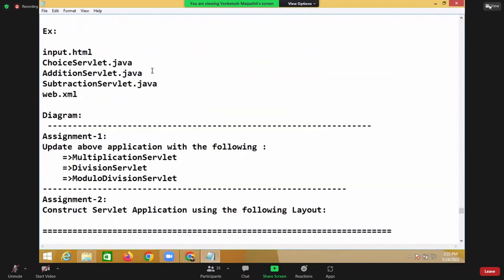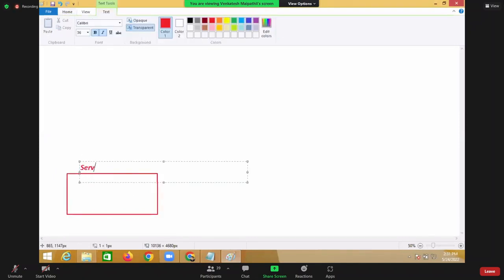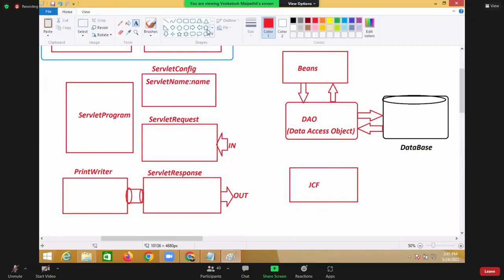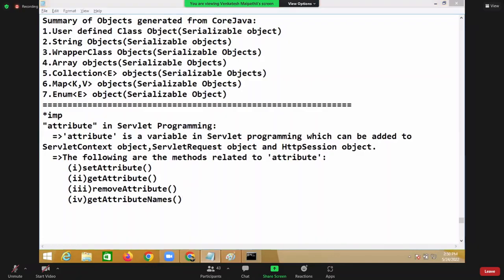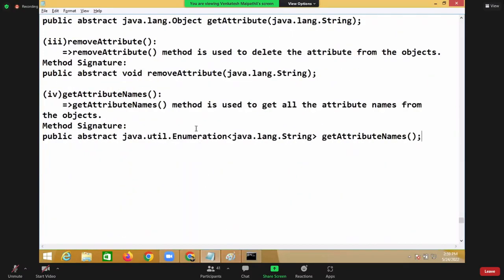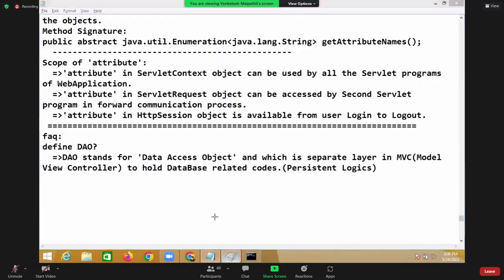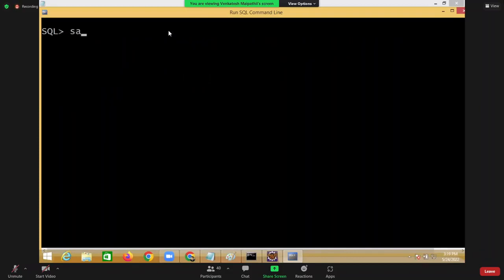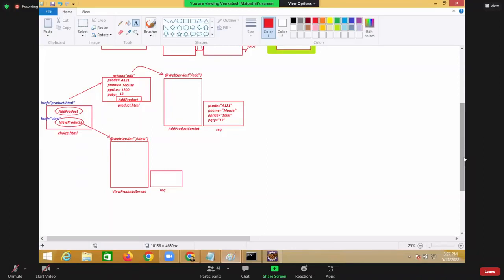Advanced Java Lecture 20 24 May 2022 On Attribute in Servlet Programming Smart Java Developer O64i